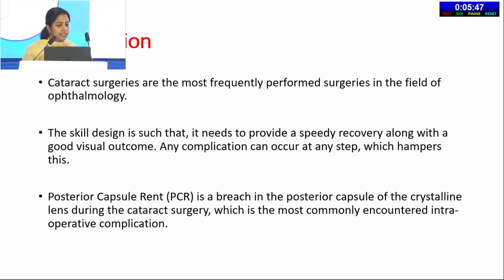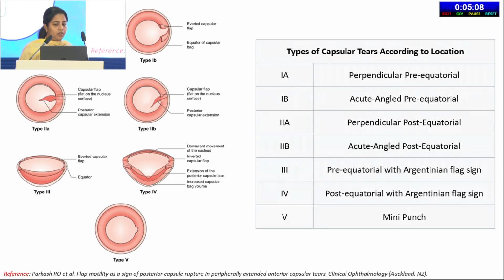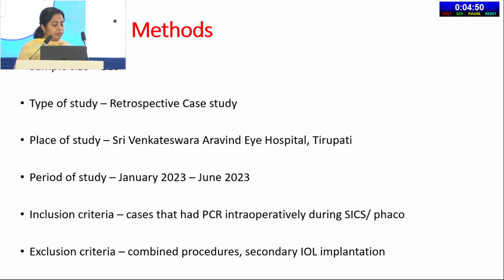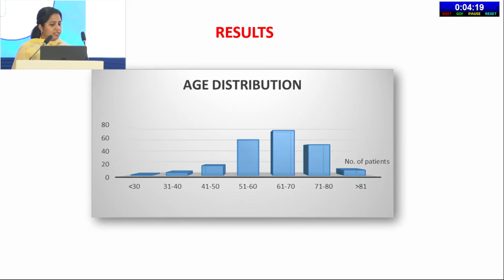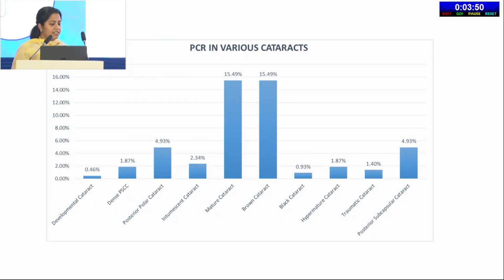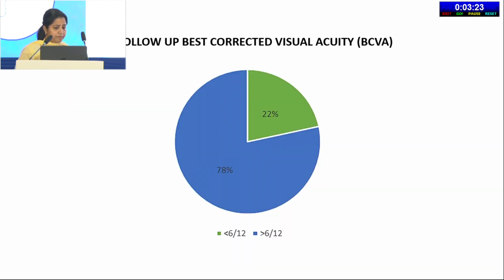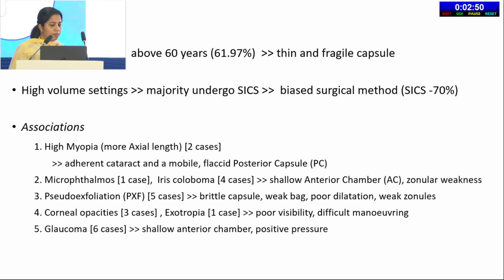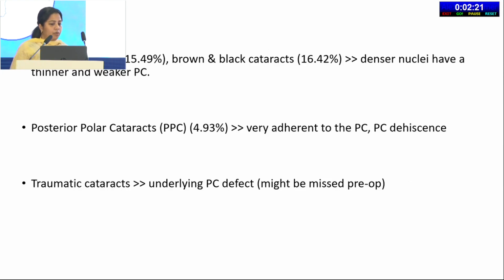AIOCMTC2 2023 APOS K Vengal Rao FP Session FP594 Dr VUDAYA NARAYANA SAI LAKSHMI Evaluation of risk